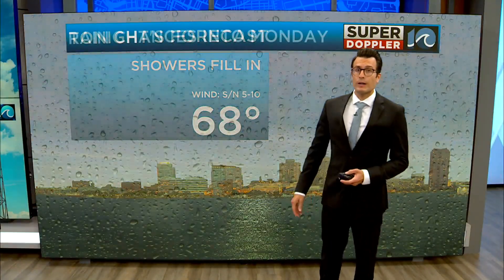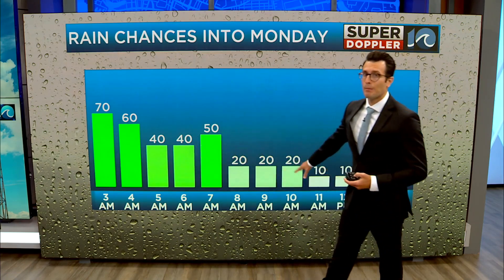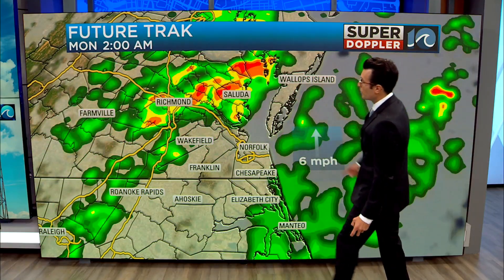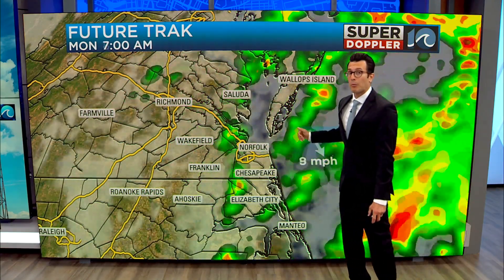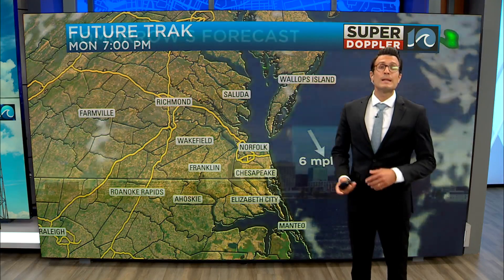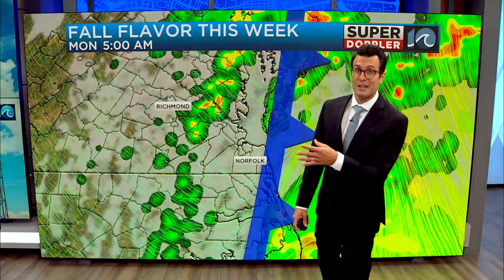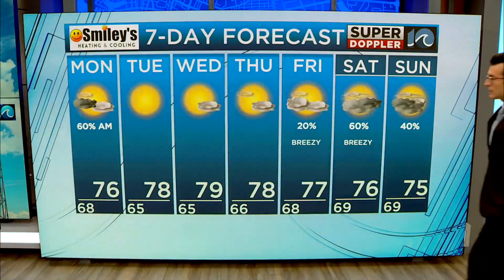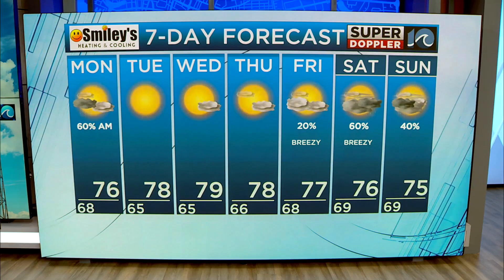WAVY Weather Evening Update | Sept. 17, 2023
Super Doppler 10 Meteorologist Steve Fundaro has the latest weather forecast for the Hampton Roads viewing area. More weather